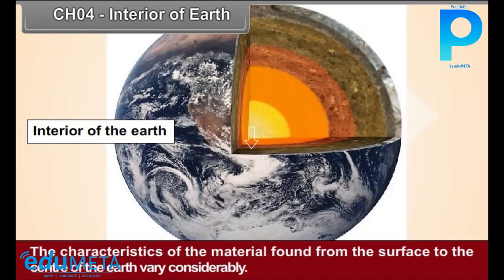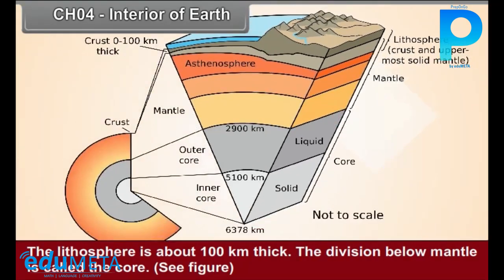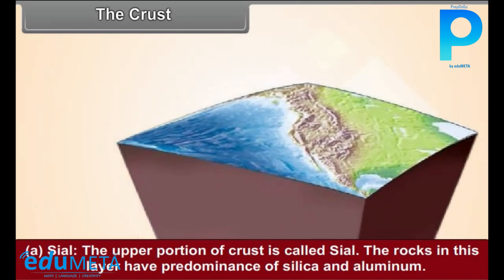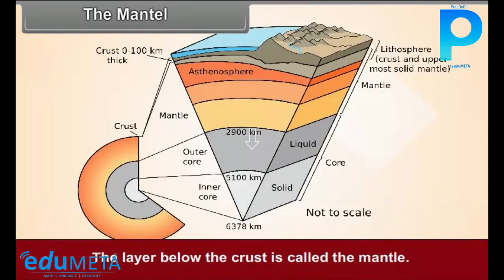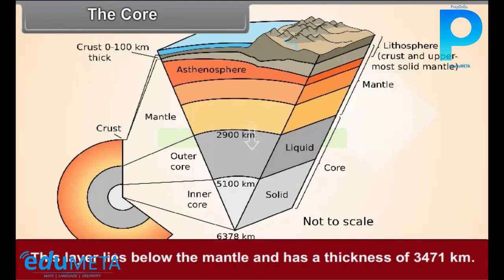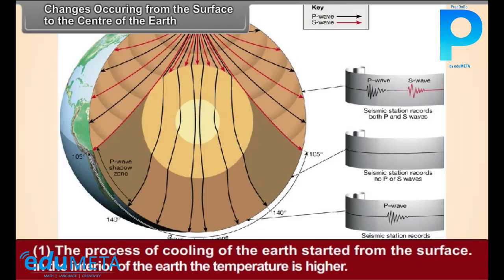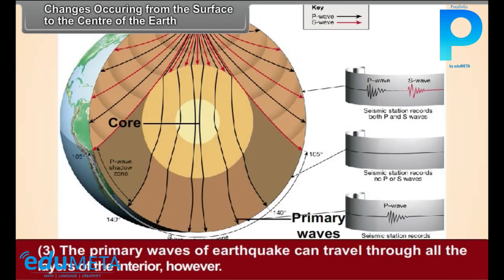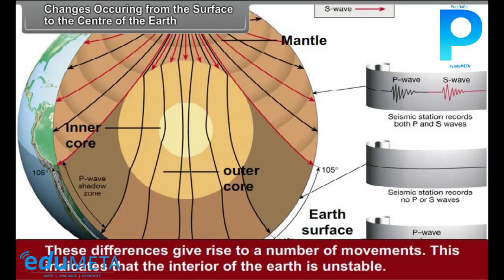Class 8th SOCIAL SCIENCE Interior of Earth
We will start by introducing the concept of the earth's interior and its significance for understanding the planet's geological processes.

Next, we will discuss the structure of the earth's interior, including the layers of the earth and their composition and properties.

We will also talk about the processes that occur in the earth's interior, including plate tectonics, volcanic activity, and earthquakes, and how they shape the earth's surface.

Moreover, we will discuss the methods used to study the earth's interior, including seismic waves and drilling techniques.